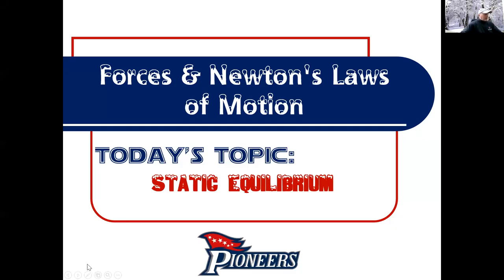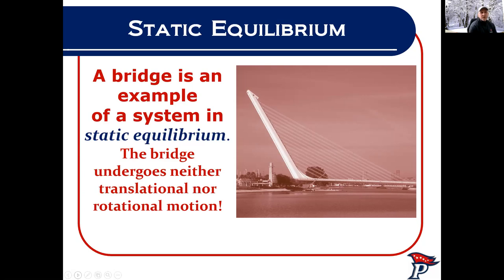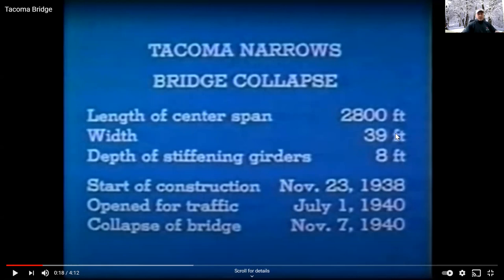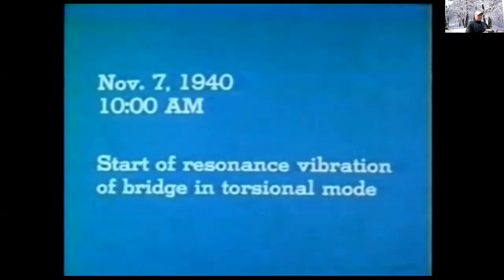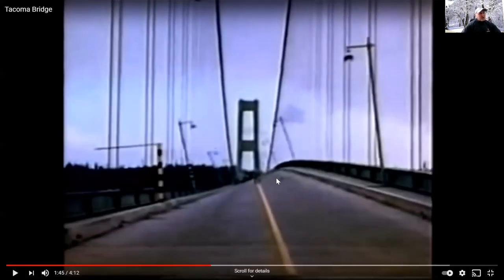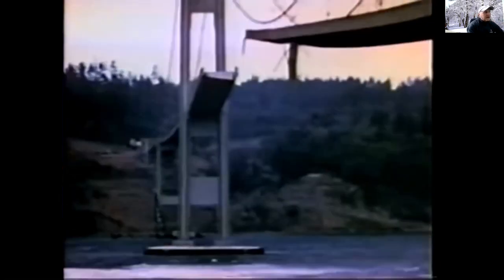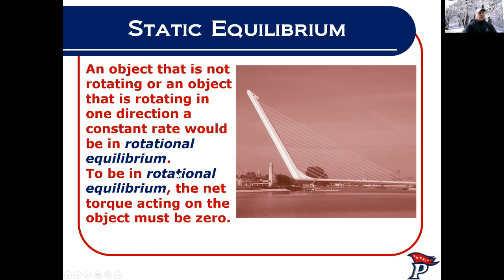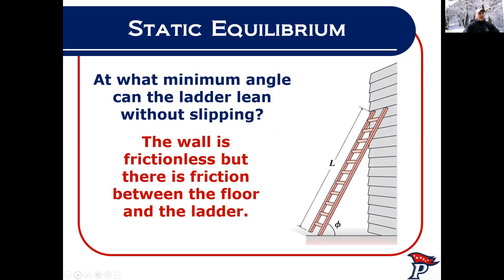Static Equilibrium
An introduction to Static Equilibrium as an application of Newton's 1st Law of Motion.